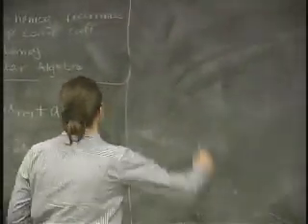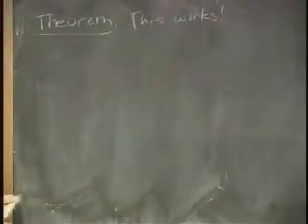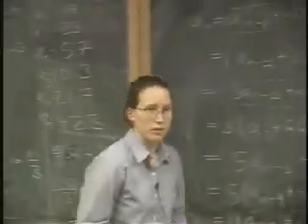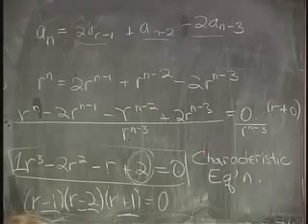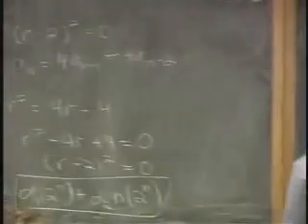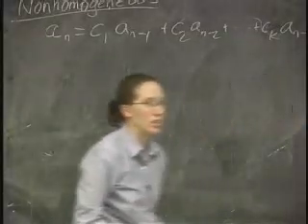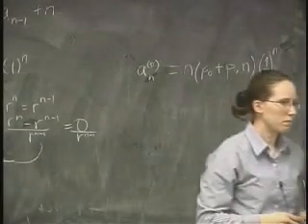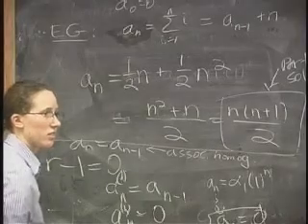02_lect_09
02_lect_09